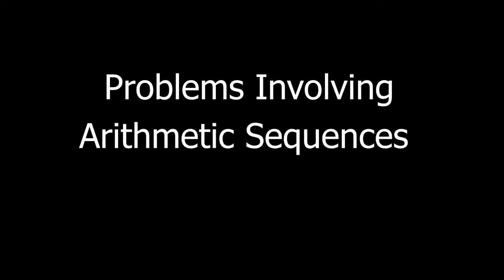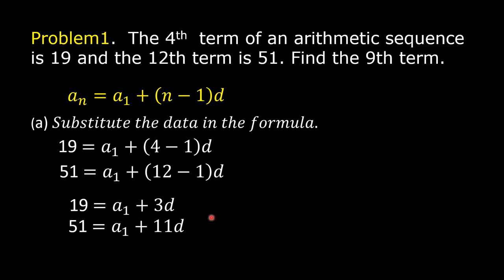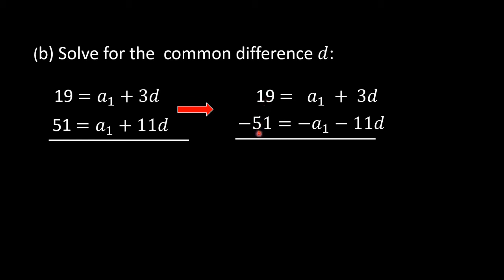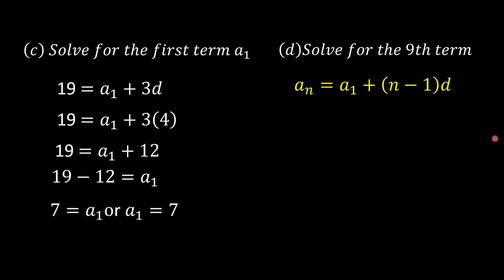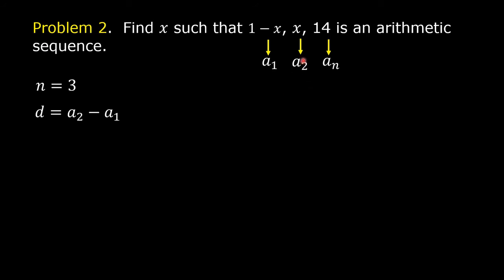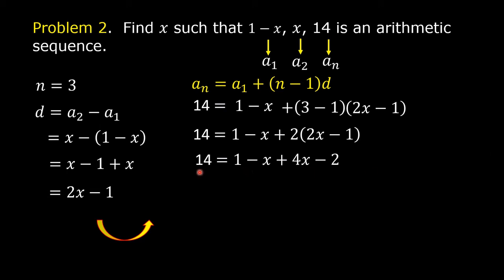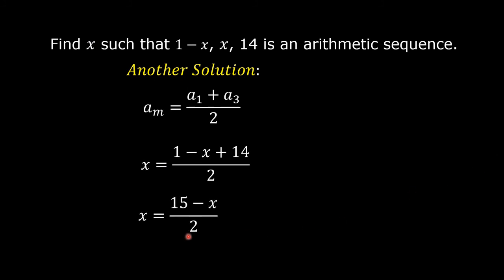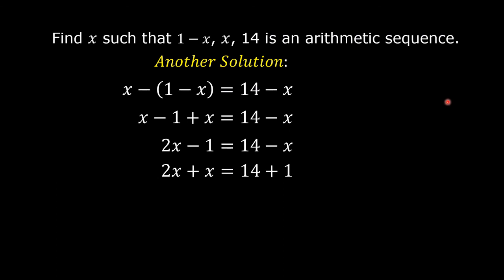Problems Involving Arithmetic Sequences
This video shows how to solve problems involving arithmetic sequences.